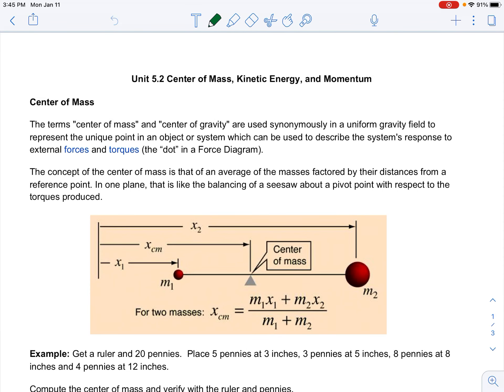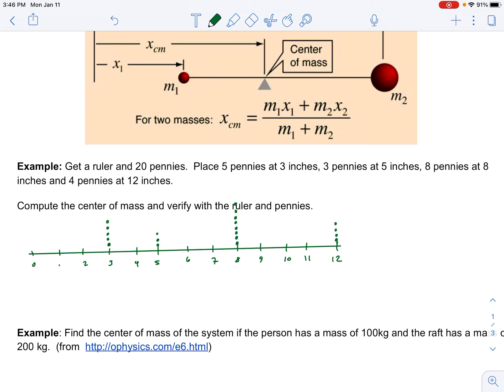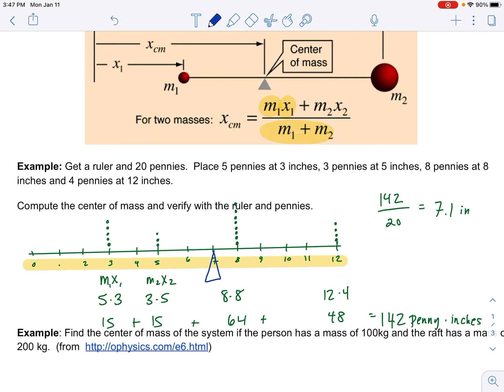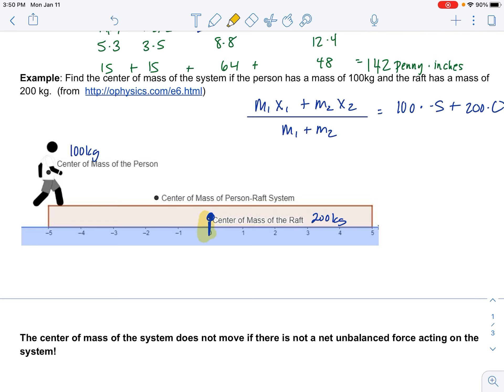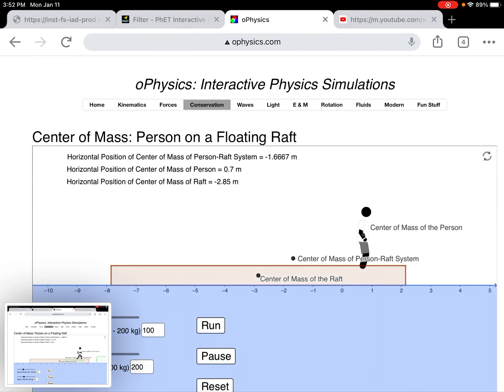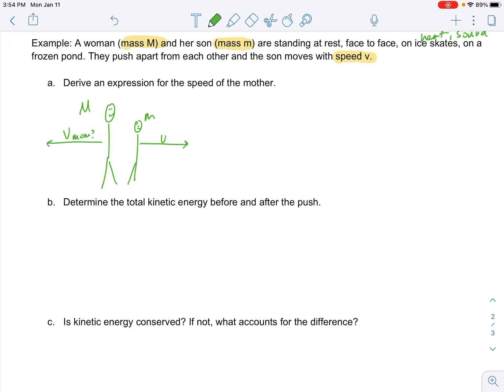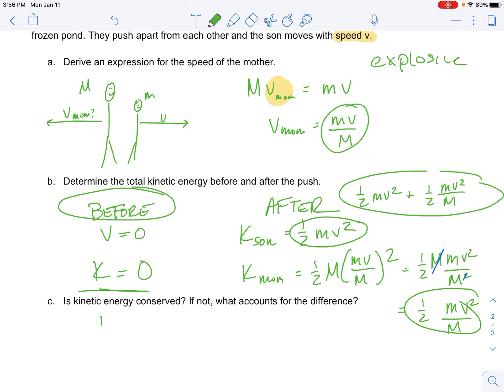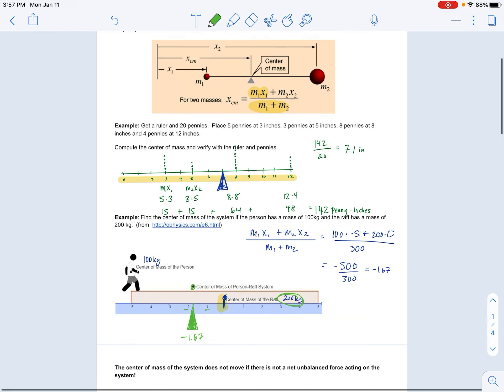AP Physics 1 - Unit 5.2 Notes - Center of Gravity and KE